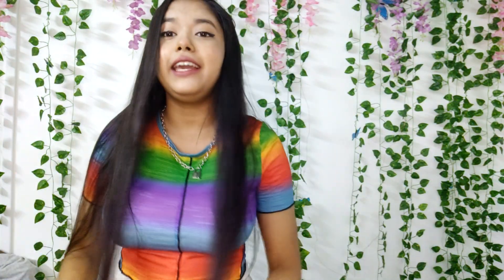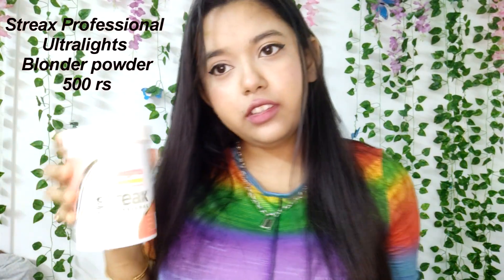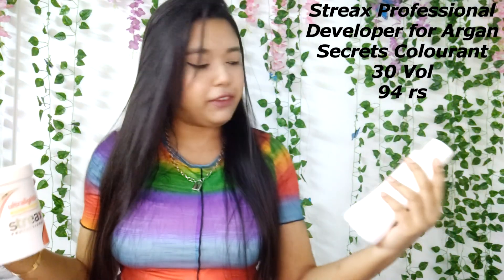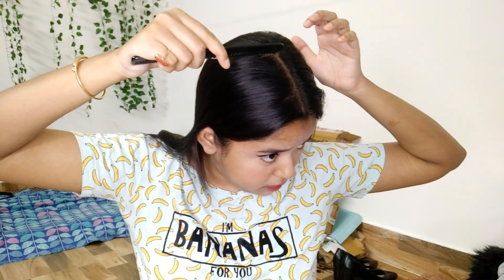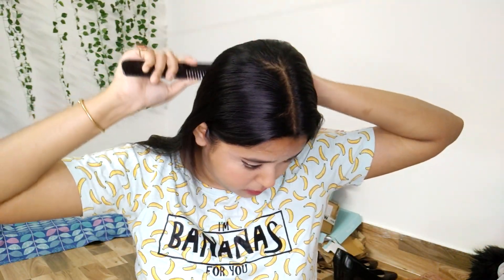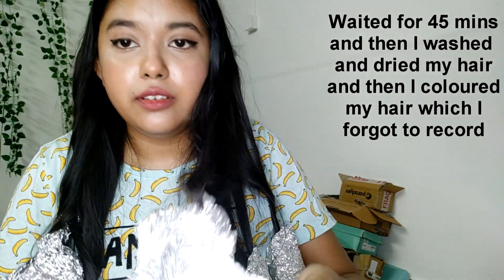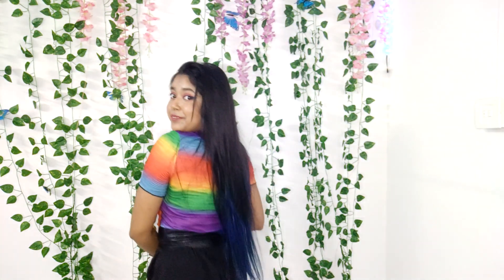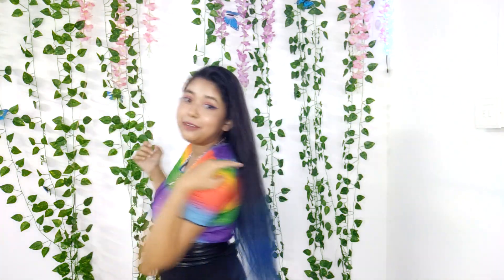Bleaching and Coloring My Hair for the First Time by Myself.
I am the first female Facebook partner of India and I only stream on Facebook